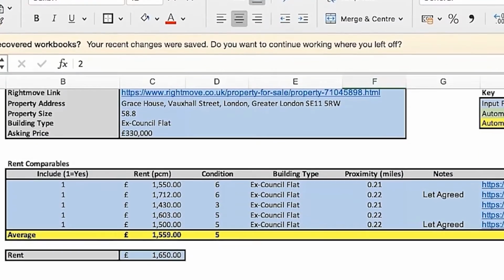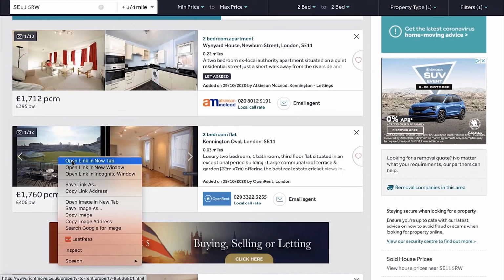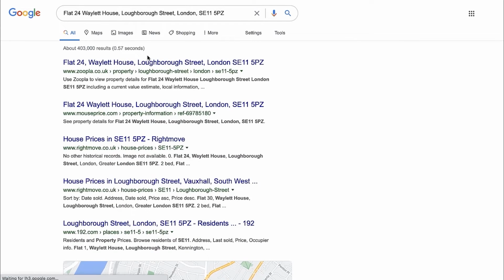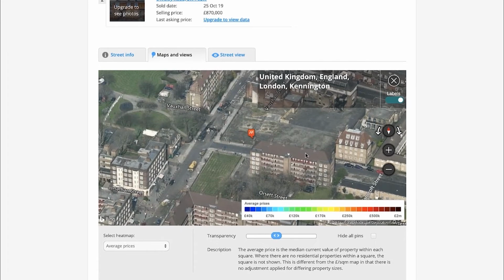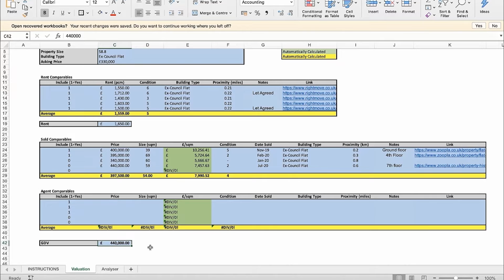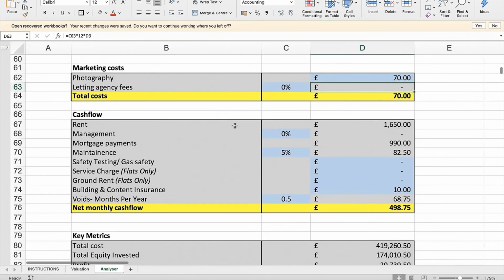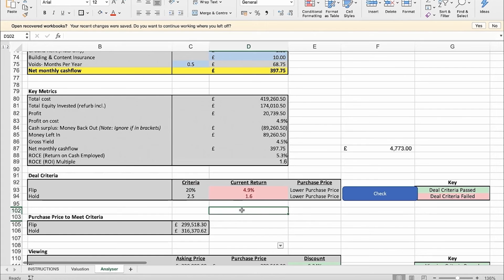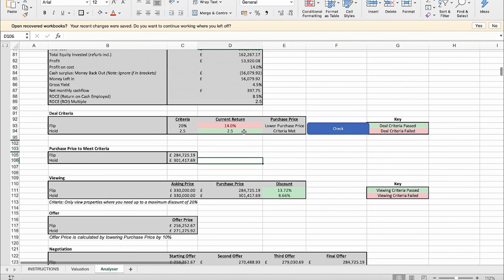How to Analyse BRR Property Deals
In this video, I explain step by step how to analyse a property deal to make sure the properties you invest in are profitable and avoid buying bad investments. Using the deal analyser template I created, I will guide you through the process of researching and analysing potential brrr properties with a focus on the type of property, location, floorplan, expenses such as legal fees, mortgages, interest rates, associated costs of refurbishment and potential return on investment upon renting.